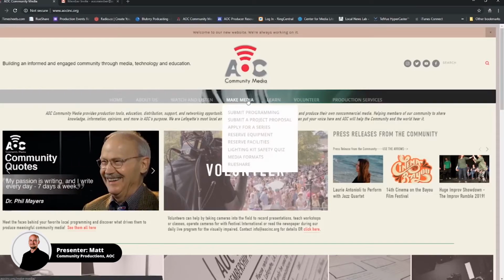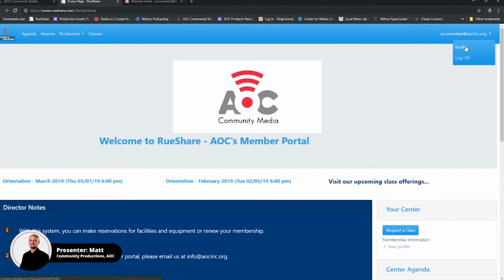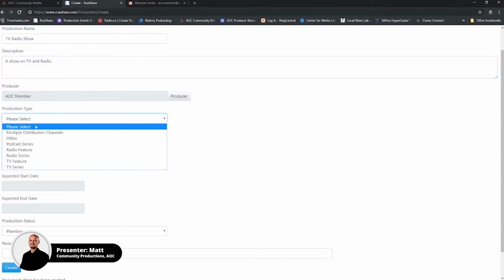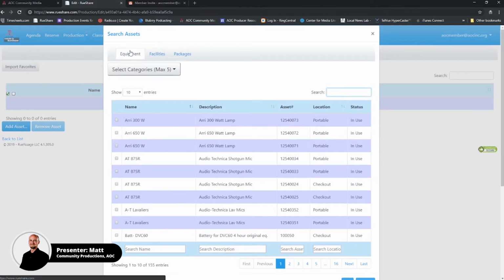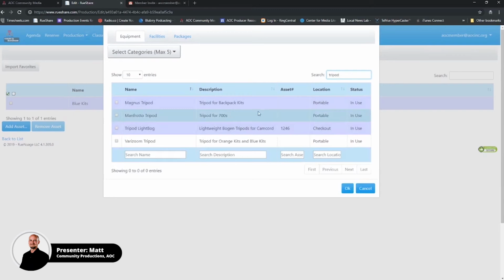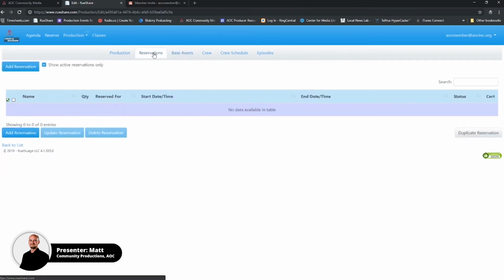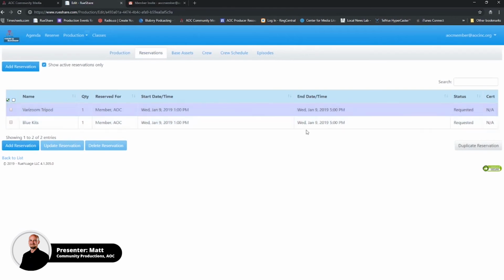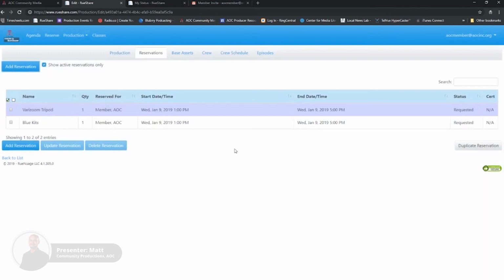Simple Field Production Techniques: Reserve Your Gear at AOC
This workshop segment will cover how to request use of AOC's field production gear using the online reservation system, Rueshare.

AOC Community Media is Lafayette, Louisiana's premier nonprofit community media center with television channels on Cox Communications 15 and 16 (AOC 1) or LUS Fiber 3 and 4 (AOC 2).